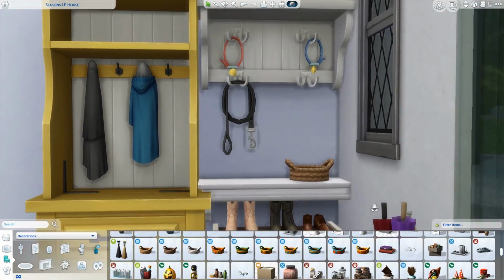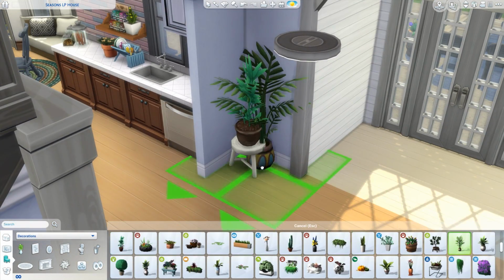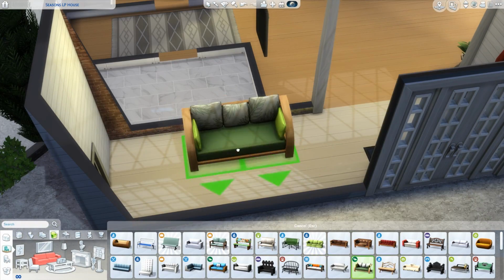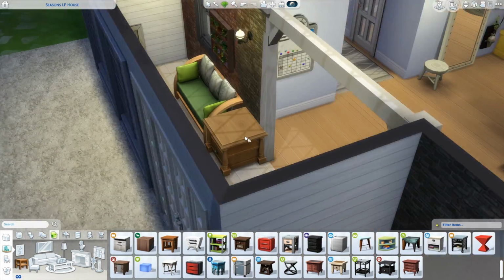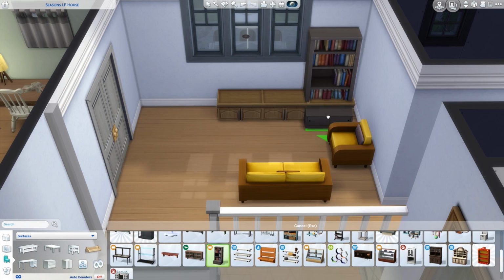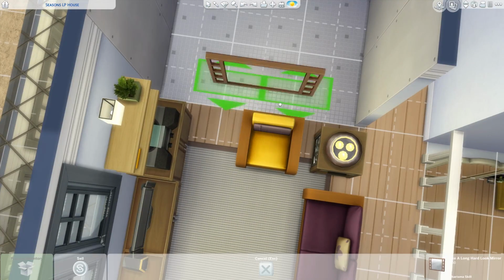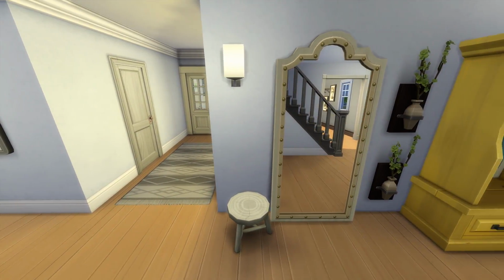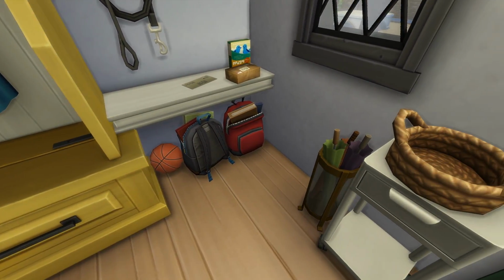How To Decorate Foyers & Hallways (Sims 4 Build)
Decorating the space between spaces is always a challenging one, especially in larger houses, here's a few of my thoughts on how to approach it!